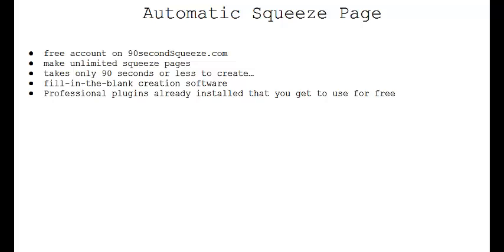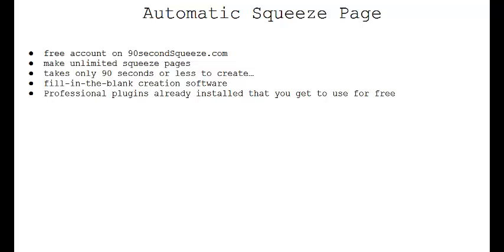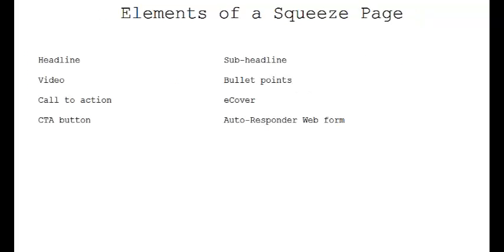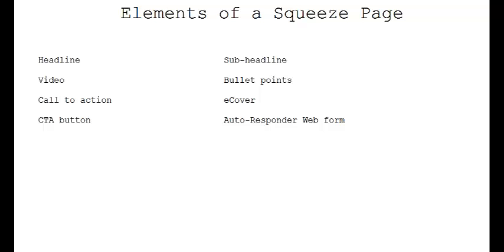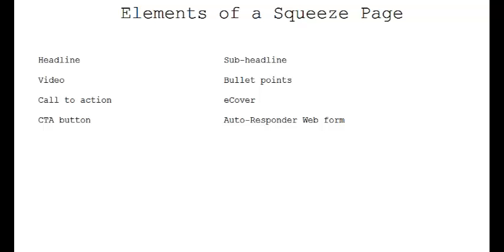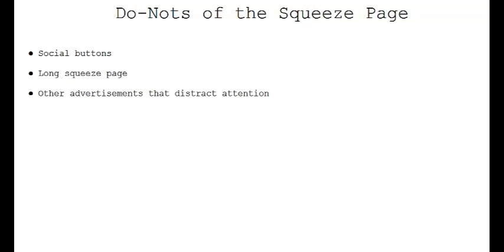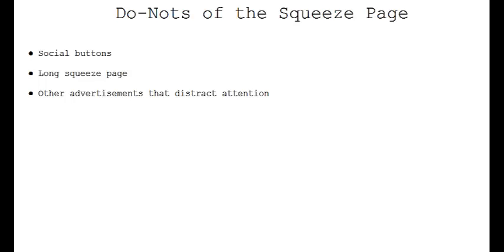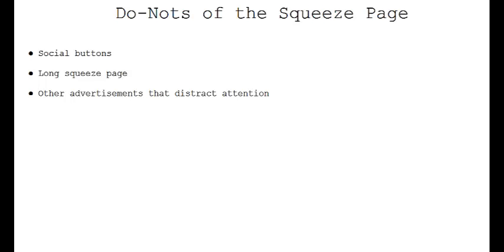zth mod1, Just Fill in the blank